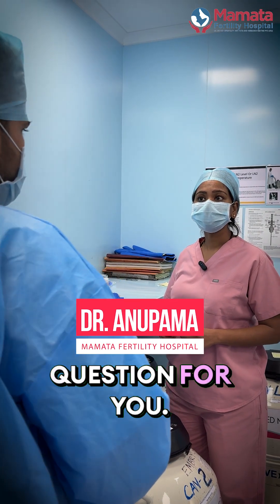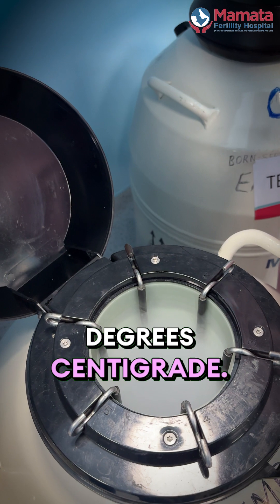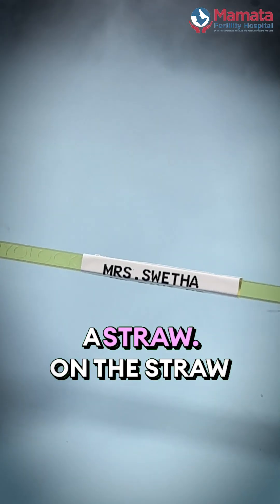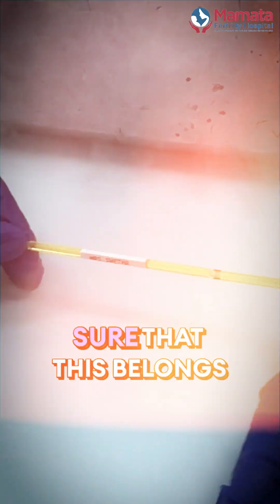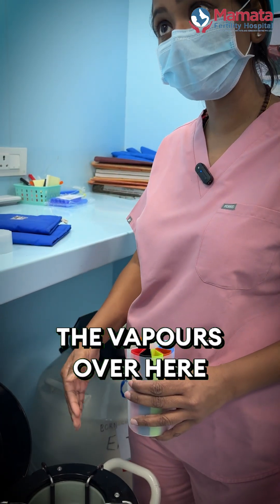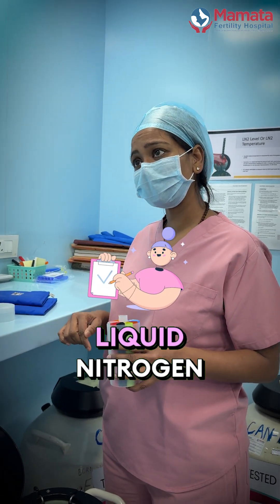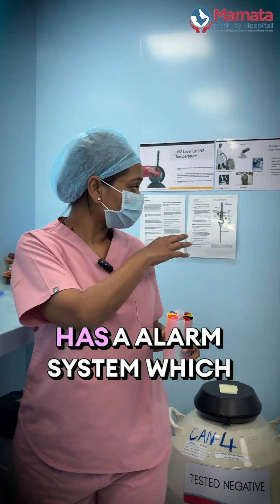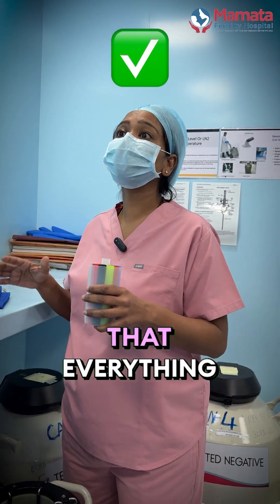How Are IVF Embryos Stored Safely? Inside the Cryo Lab! | Mamata Fertility Hospital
❄️ How Are Embryos Kept Safe? 🍼✨

Embryos are stored in liquid nitrogen at -196°C, keeping them in suspended animation until needed. Each embryo has a unique ID, patient’s name, date, and husband’s name for precise identification.

✅ Stored in daisy goblets & straws under liquid nitrogen
✅ 24/7 monitoring & alarm system for safety
✅ Daily nitrogen level checks & top-ups to prevent thawing
✅ Dedicated technicians on-site 24/7

This ensures embryos stay safe & viable for future use! 💙🔬